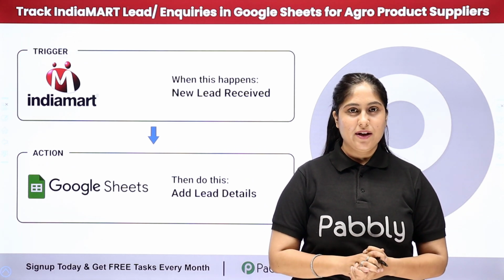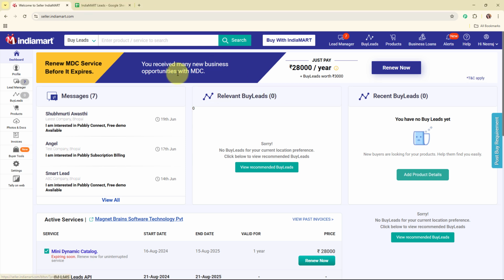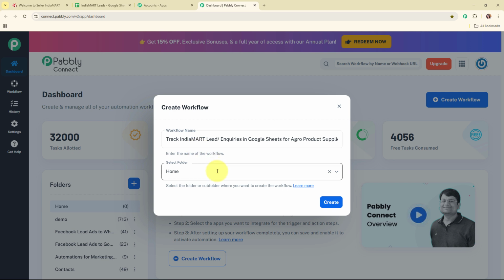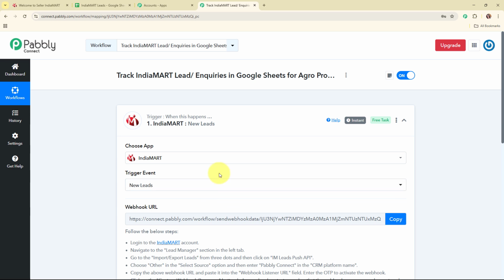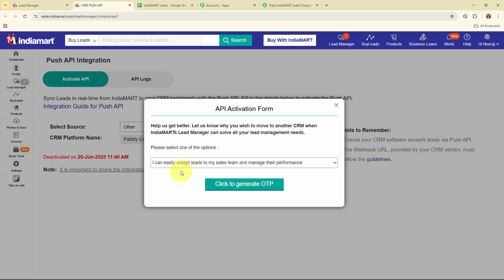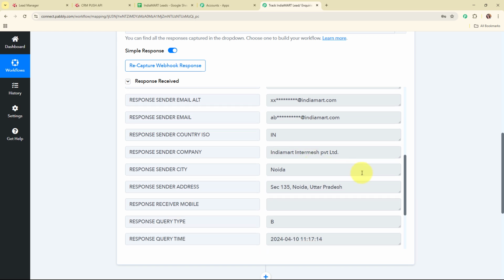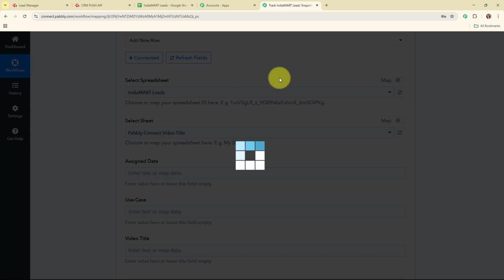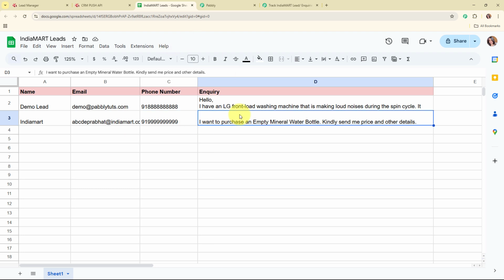How to Track IndiaMART Lead/ Enquiries in Google Sheets for Agro Product Suppliers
In this video, you'll learn how to effortlessly track IndiaMART leads and inquiries in Google Sheets specifically for agro product suppliers. We'll guide you through the process of collecting leads from IndiaMART and organizing them in Google Sheets for easy access and management. Pabbly Connect streamlines this workflow by automating the data transfer, eliminating the need for manual entry and ensuring your data is always up to date. This setup enhances your efficiency, allowing you to focus more on nurturing your leads and growing your business.

Use Case:-

As an agro product supplier, I receive many inquiries from IndiaMART for items like seeds, fertilizers, or farming equipment. Manually noting down each lead is time-consuming and increases the risk of missing out on potential orders. By automatically tracking IndiaMART leads in Google Sheets, I can keep all my enquiries organized in one place. It helps me quickly check new leads, assign follow-ups, and respond faster to interested buyers. This not only saves me time but also helps me manage my sales pipeline better and close more deals efficiently.

Benefits of Pabbly Connect:

1. Automation: Save time, money, and resources by automating tasks.

2. Integration: Connect various web services to create efficient workflows.

3. Security: Enjoy industry-standard security for your data.

4. Scalability: Easily add new applications and services to your workflow.

5. Cost-effective: Choose from plans suitable for different business sizes, with no charges for internal tasks.